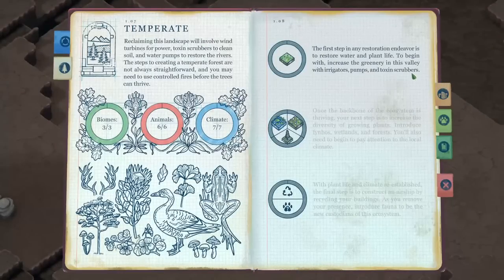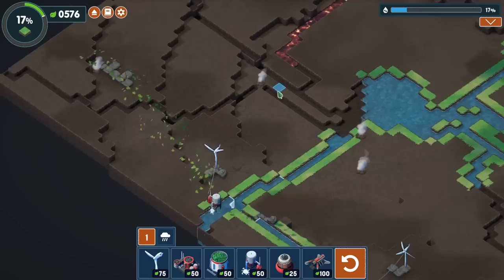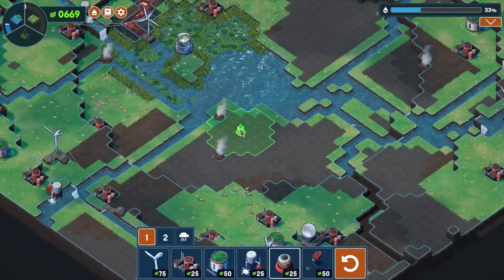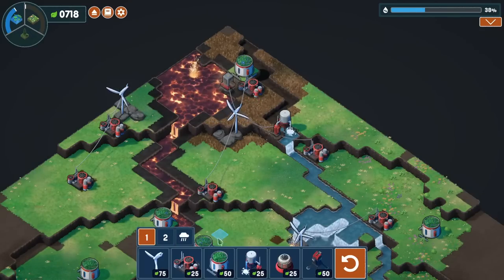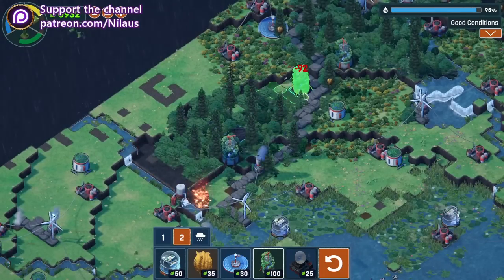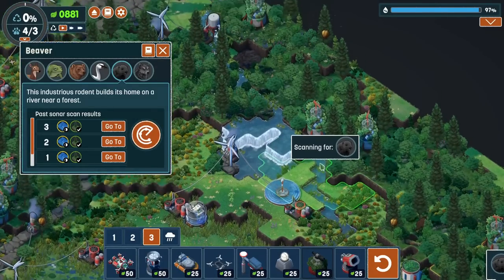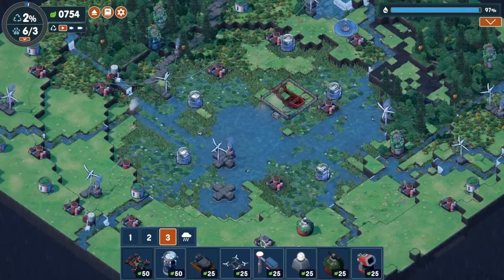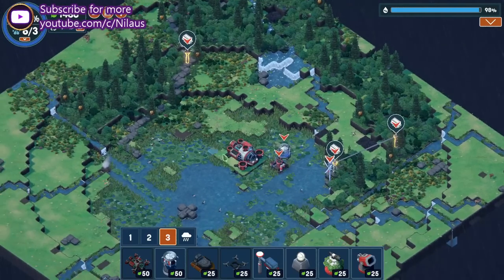Increased Difficulty with New Game+ | 05 | TERRA NIL | First Look/Lets Try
Terra Nil:
Terra Nil is an intricate environmental strategy game about transforming a barren wasteland into a thriving, balanced ecosystem. Bring life back to a lifeless world by purifying soil, cleaning oceans, planting trees, and reintroducing wildlife, then leave without a trace

FIRST LOOK
These First Look videos aim at showcasing the gameplay and highlighting strengths and weaknesses to help you decide whether this is a game for you and also whether it is a game I should be playing more of on the channel; either YouTube or Twitch.